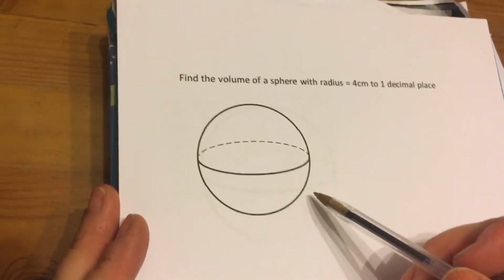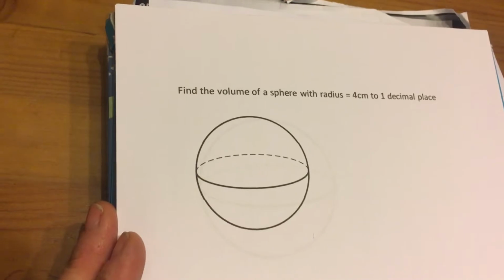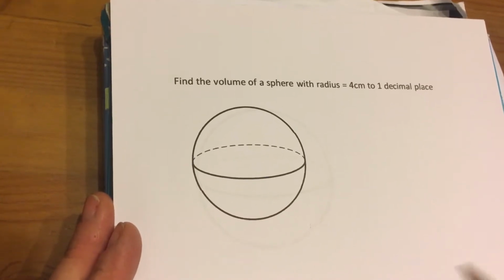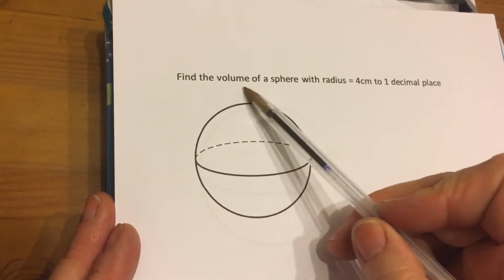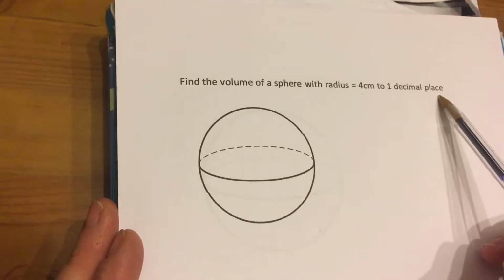24 March 2020